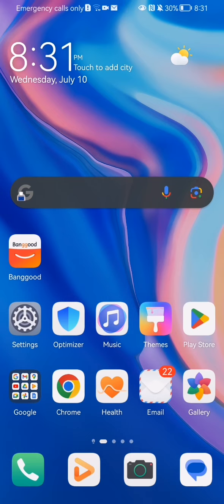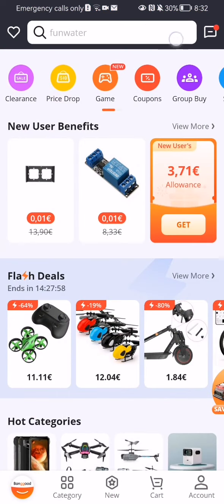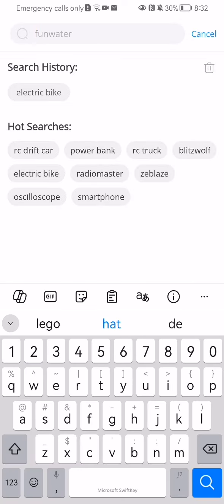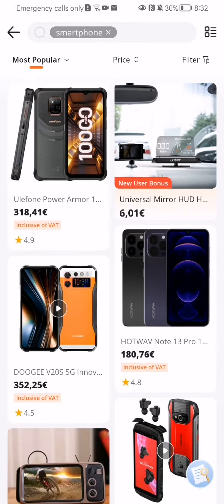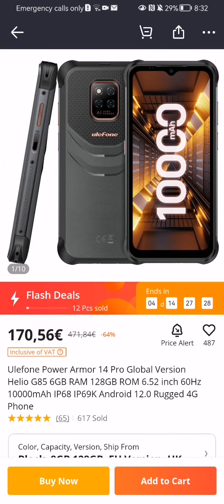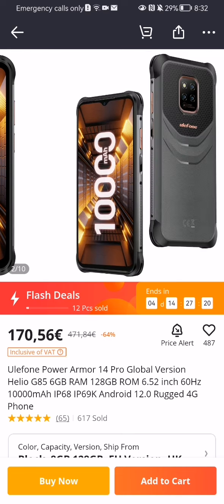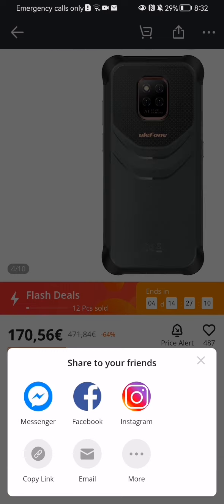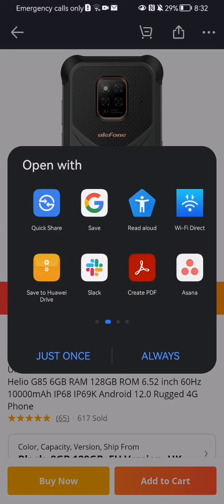How to share an item in the Banggood app?